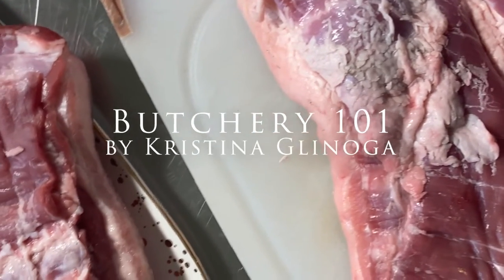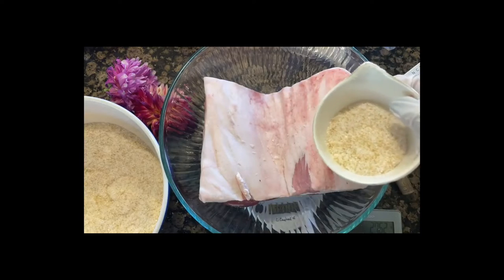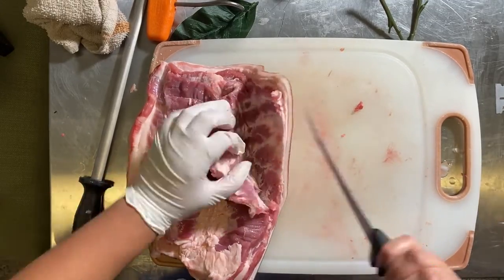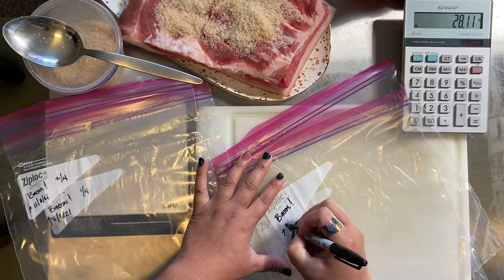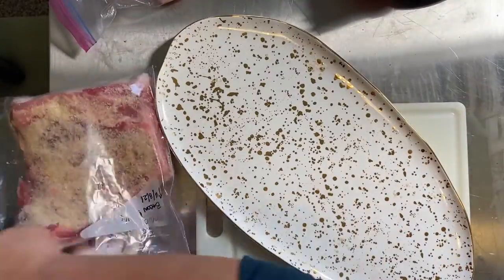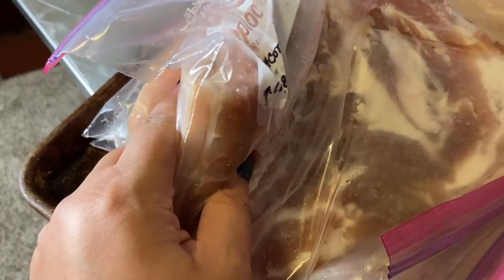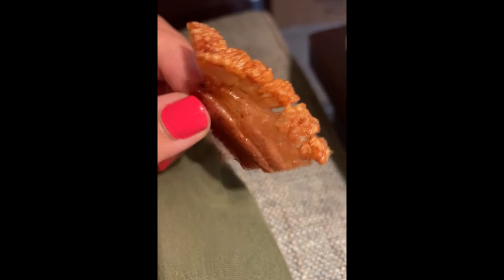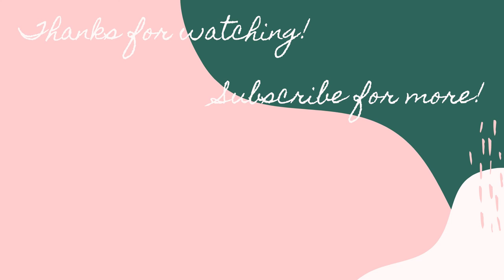How to Butcher Pork Belly and Cure Bacon at Home!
We've now arrived at the BACON portion of butchering a whole pig at home!
check out my old pork belly video for the super basics so you have all the info!

Curing bacon at home is fun, relatively easy and the results are 100000% worth the effort and way way way better than store-bought stuff.

Also, I livestreamed part of the process so check that out too!

Keep in touch with Butchery 101!